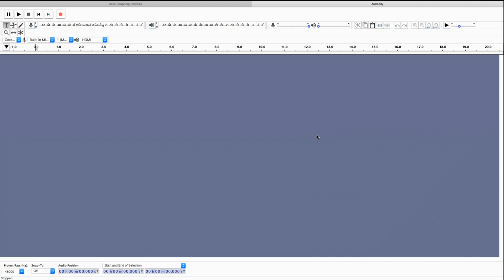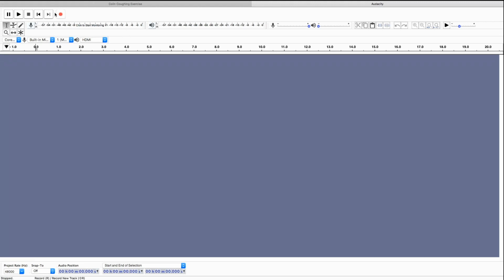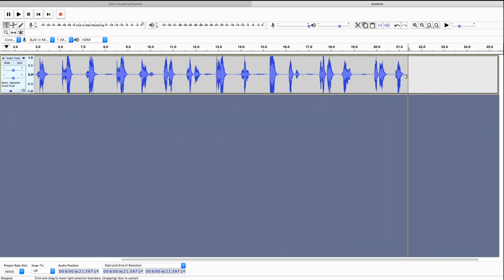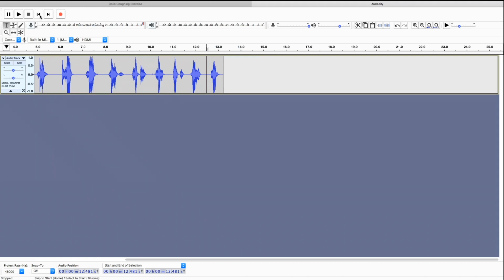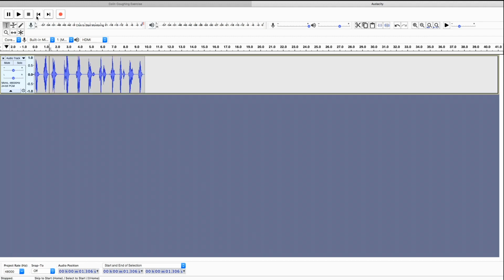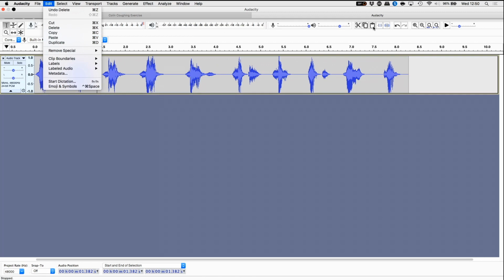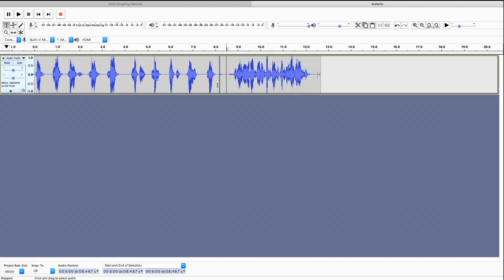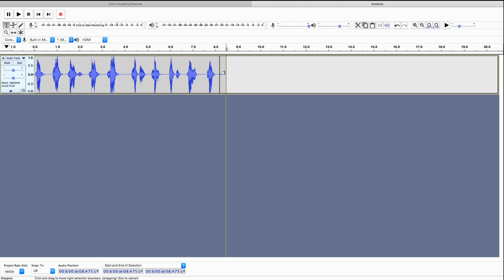Audacity Tutorial: A Basic Introduction To Audacity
Audacity is a great place to start if you are recording and editing a podcast. In this video, Colin Kelly from Comsteria takes you through the basic set up and key features of Audacity.
Recording audio.
Editing audio, using cut, copy and paste.
And more.